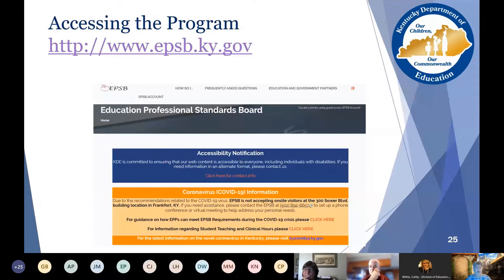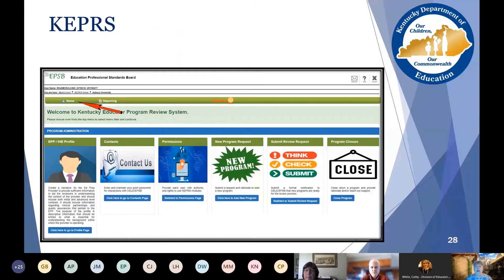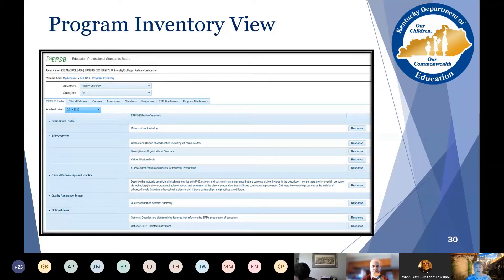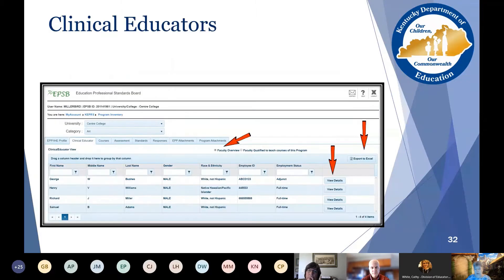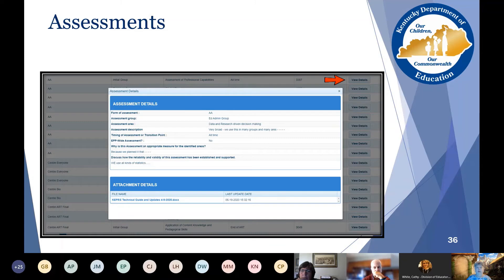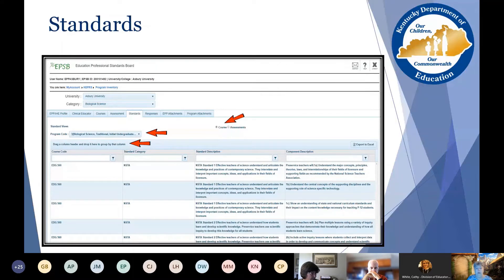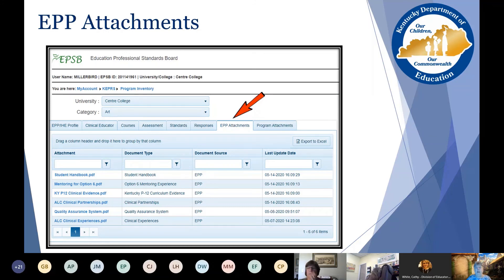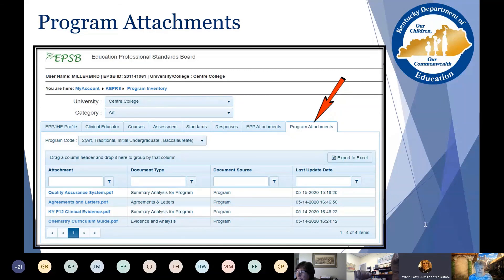Content Reviewer Update - Locating Information